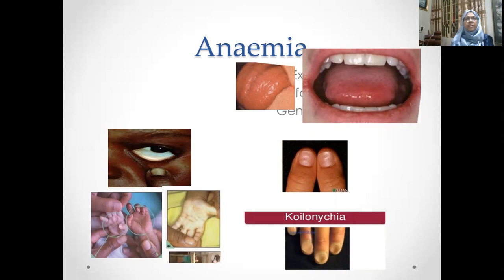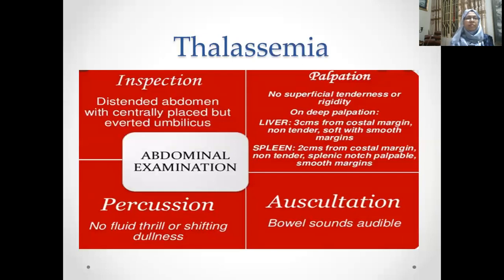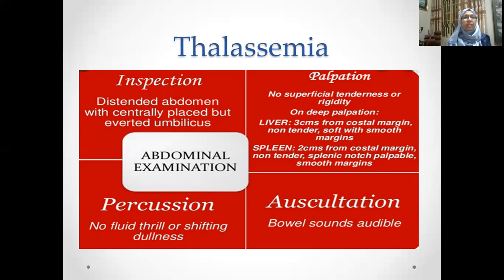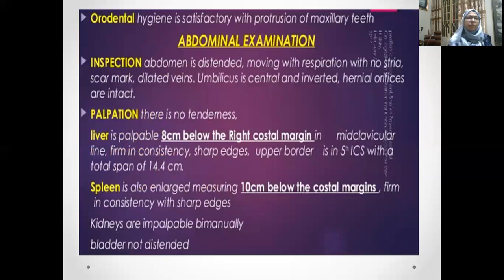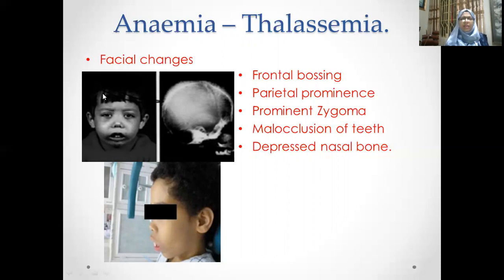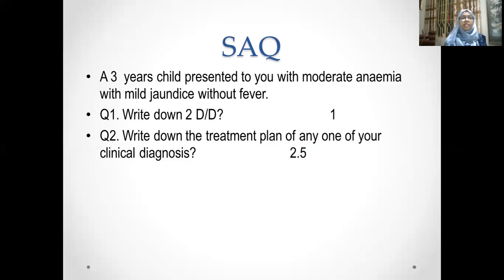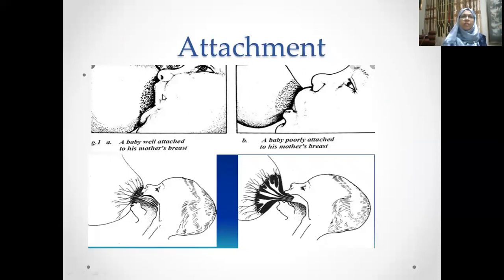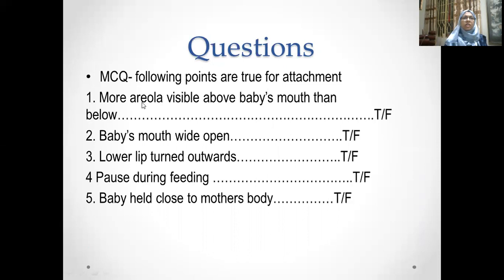Exam orientation A1A2 AWMC 8 Clinical class by Professor Dr. Mahmuda Hassan